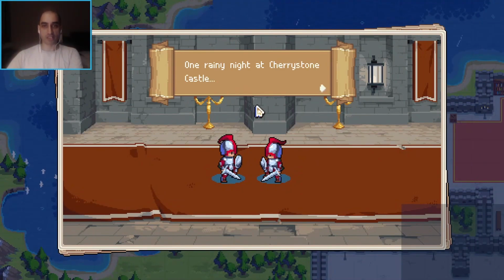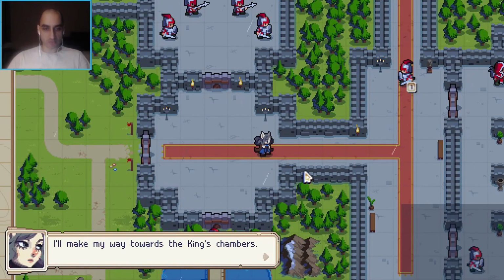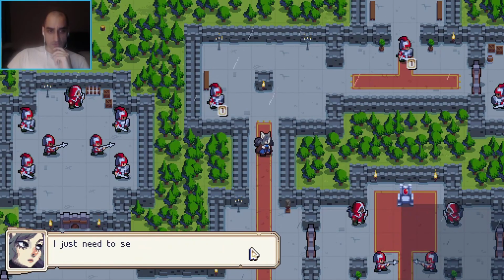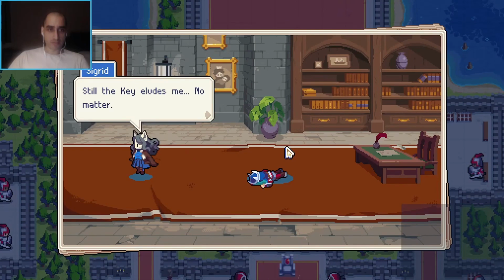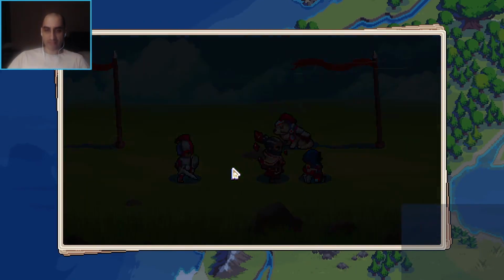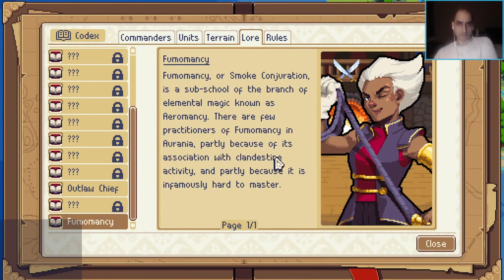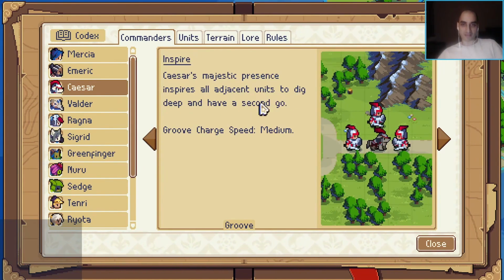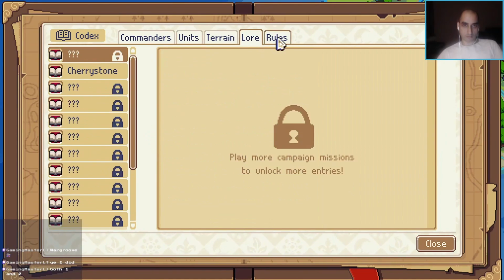Wargroove playthrough - Prologue: "The Beginning"